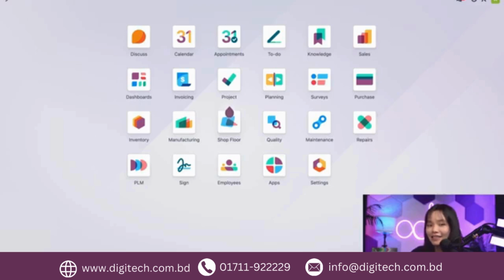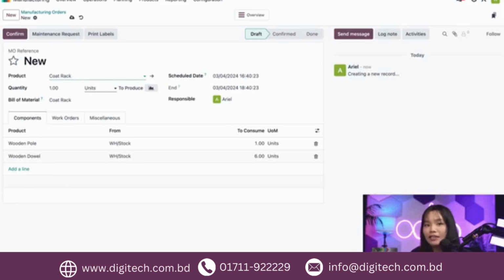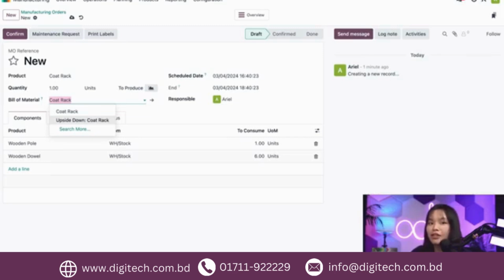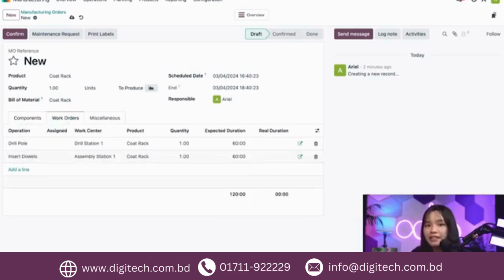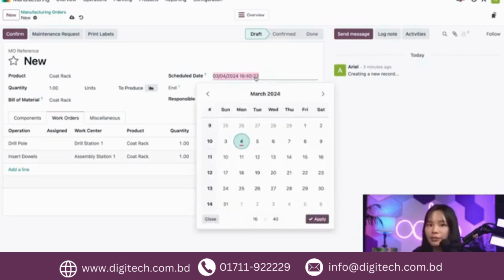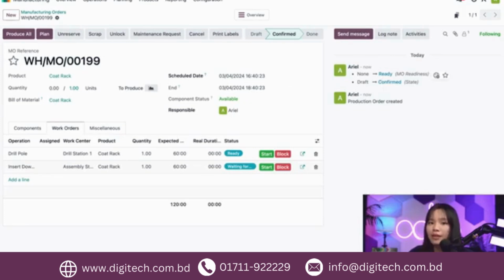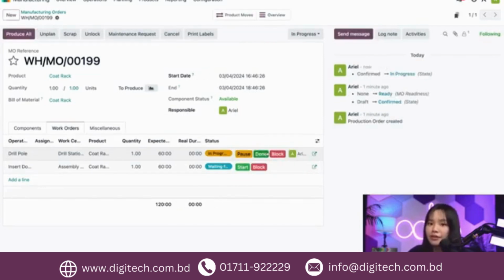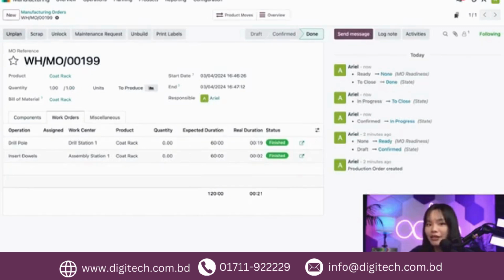Manufacturing Order & Work Order Basics Odoo MRP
In this video, learn how to Manufacturing Order & Work Order Basics Odoo MRP. Learn everything you need to grow your business with Odoo, the best open-source management software to run a company, In this video.